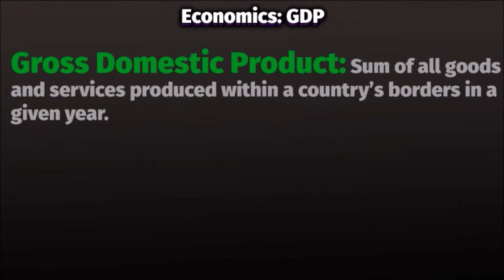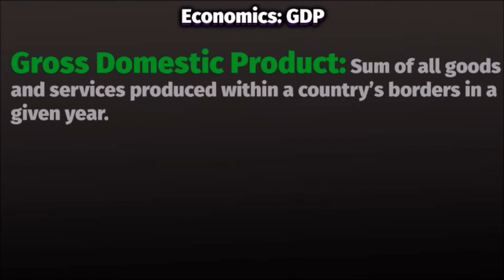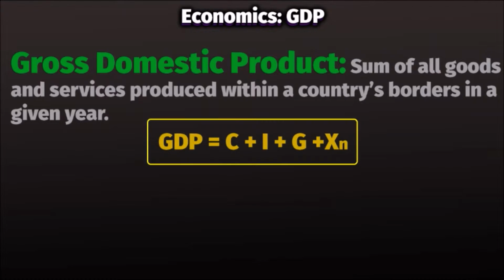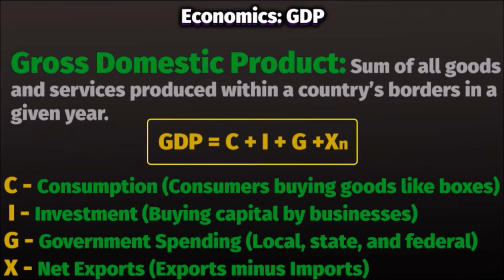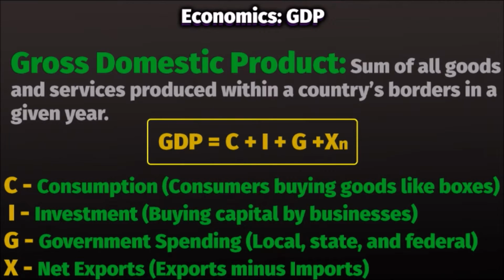Gross Domestic Product | What is GDP? - Macroeconomics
This is a very quick video about GDP (Gross Domestic Product). If this video is a little fast, we apologize. Our lessons are meant to be fast. Read more below.

What is GDP (also known as Gross Domestic Product)? Well, it is the sum of all goods and services produced within a country's borders within a given year. It is also a measure of wealth, and it is calculated with the equation GDP = C+I+G+Xn. C stands for consumption which is consumers buying goods. I stands for investment which is businesses buying investments. G stands for governmental spending on the local, state, and federal levels. And Xn stands for net exports which is equal to your exports minus your imports. Make sure you tune into the video for some creative examples!